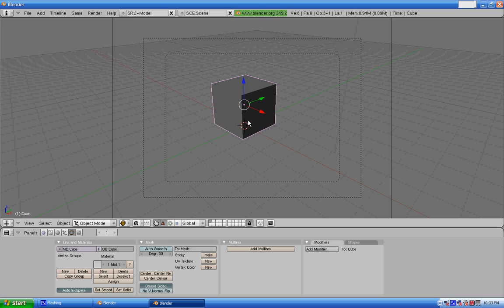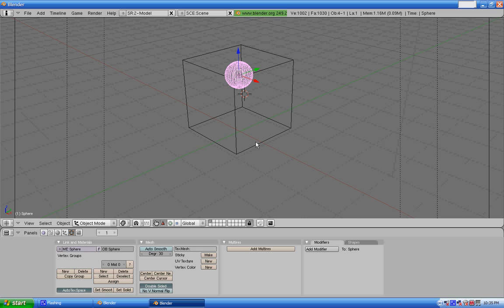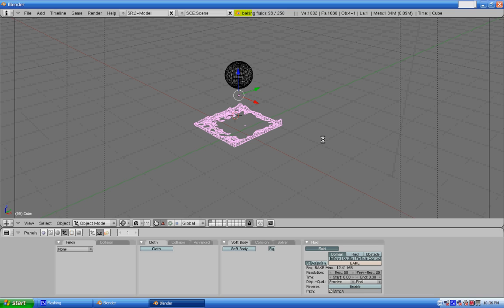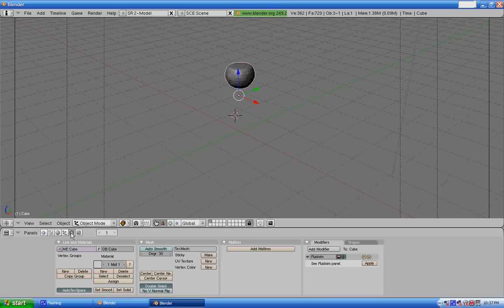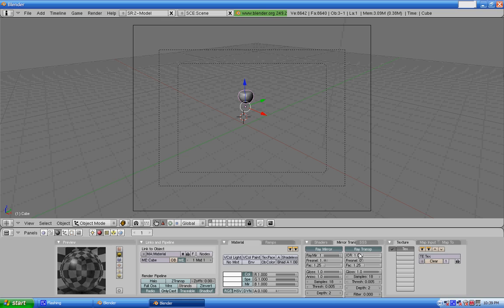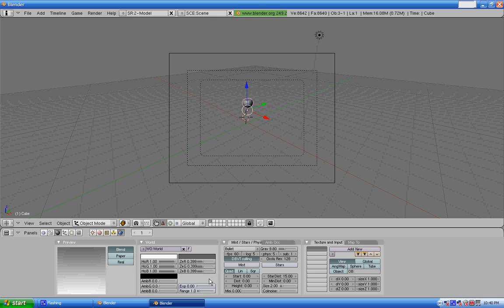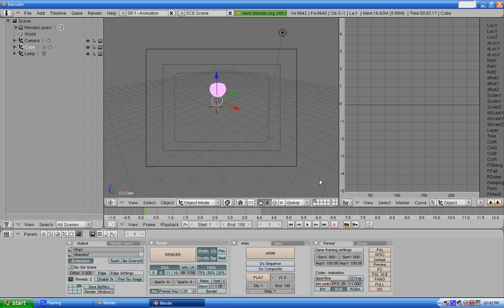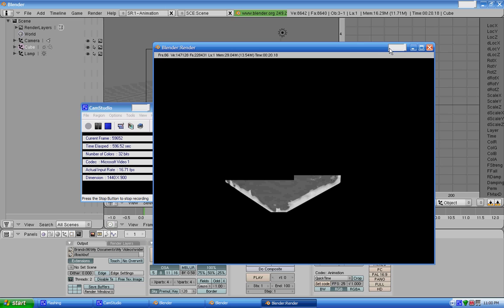Blender Tutorial #1: Making A Fluid Simulation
In this tutorial I will show you how to make a fluid simulation and texture it to look like water.